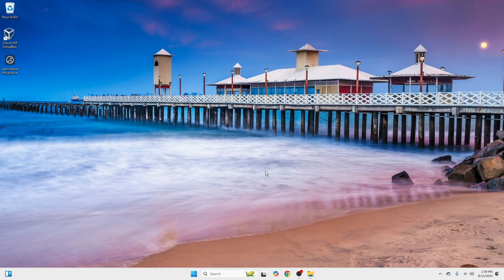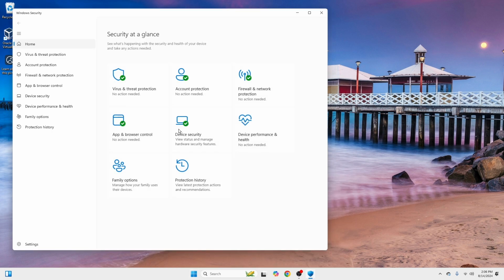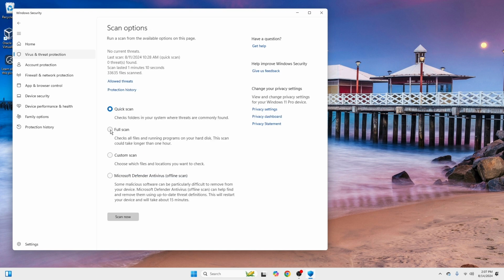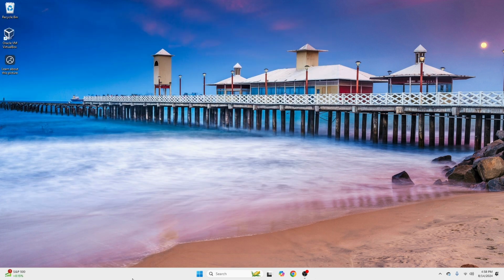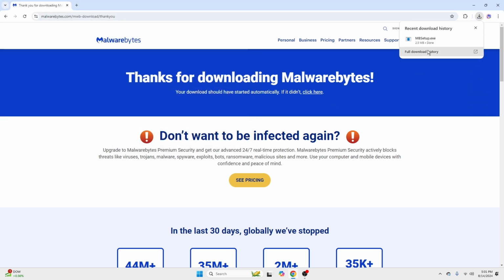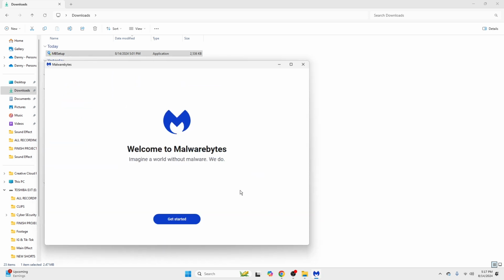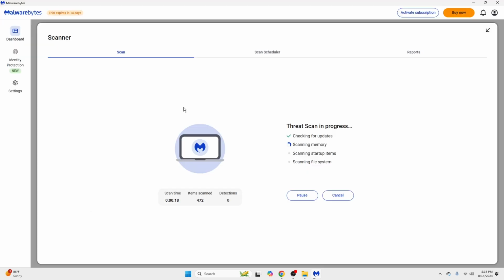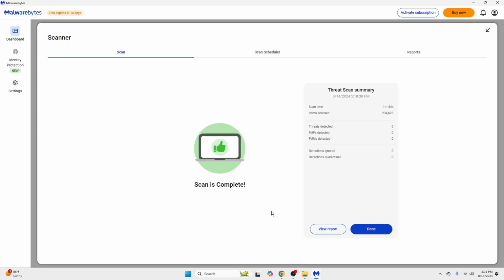How To Scan Your PC For Viruses - Windows 10/11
In this video, I'm going to show you how to scan your Windows PC for Viruses FREE and keep your device running like a champ. Learn how to scan your PC for viruses on Windows 10/11 in this easy-to-follow video tutorial. Keep your computer safe and secure with these simple steps!

Why not? it takes a second to do, its free, and really helps me out.